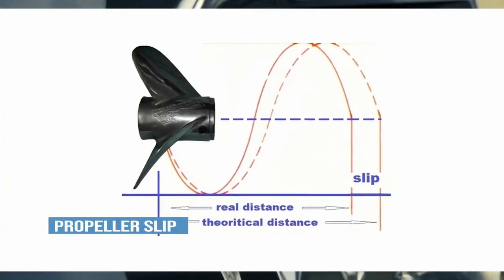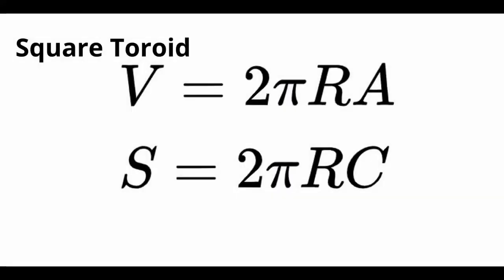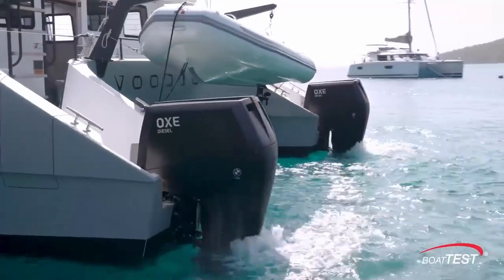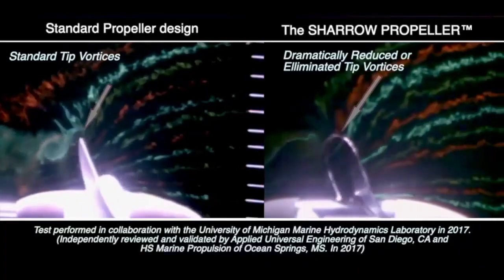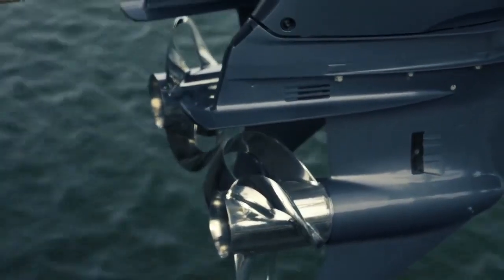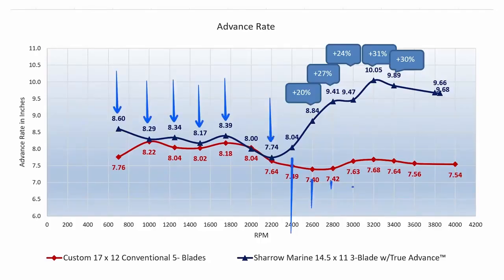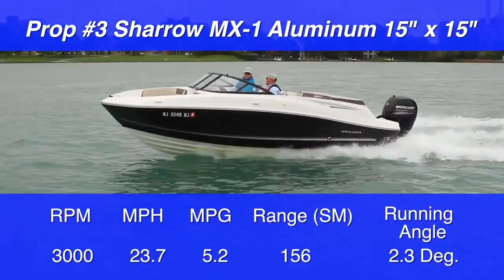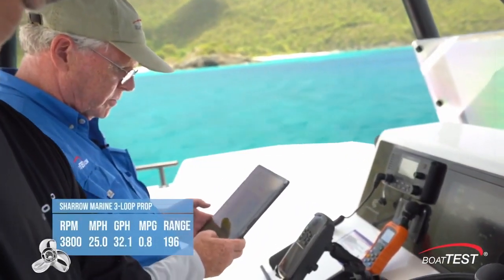Toroidal Propeller Efficiency That's SHOCKING to the entire Transport Sector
The Toroidal propeller, named for its blades resembling a torus or doughnut shape, is more impressive than it first appears. These distinct blades, drawing inspiration from donuts, have exhibited over a four-fold increase in propeller efficiency for boats, resulting in notable improvements in both speed and fuel economy. Furthermore, these propellers possess the capability of significantly reducing noise from boats and drones. A small multirotor unmanned aircraft equipped with a toroidal propeller can operate with a lower decibel level than present-day drone models that still use propeller designs dating back to the inception of flight. This innovation may accelerate the adoption of such aircraft in various applications, such as aerial deliveries, cinematography, industrial and infrastructure inspections, and agricultural monitoring, by allowing a drone that generates less sonic disturbance.

In mathematics, A toroid is a revolution surface with a hole in the center. The axis of revolution is traversed by the hole and thus does not intersect the surface. A hollow rectangle-section ring, for example, is produced when a rectangle is rotated around an axis parallel to one of its edges. If the revolved figure is a circle, the object is referred to as a torus. A toroidal polyhedron is also referred to as a toroid. A toroid in this context does not have to be circular and can have any number of holes. A g-holed toroid can be thought of as approximating the surface of a torus with a topological genus, g, of one or more. A g holed toroid's Euler characteristic is 2 (1-g).
The torus is an example of a toroid, which is the surface of a doughnut. Doughnuts are a type of solid torus formed by rotating a disk that should not be confused with toroids.

Exploring new science, technology, engineering & sustainable energy impacting our Climate, civilization and the transition to a zero-carbon future.

"How they did it" and "How it impacts our lives today."

Weekly dive and analysis